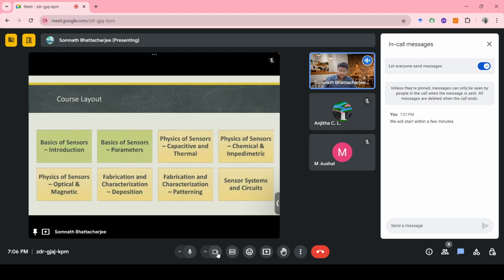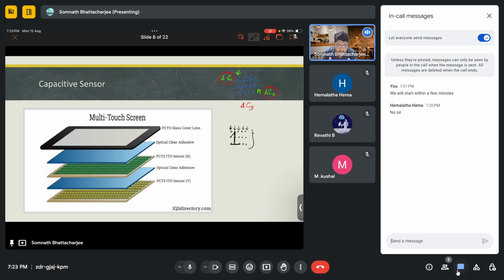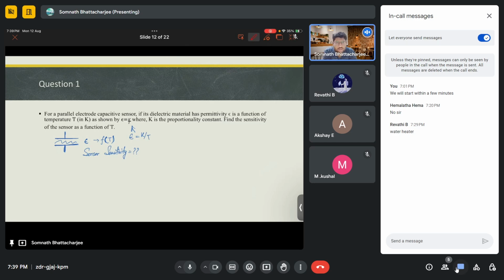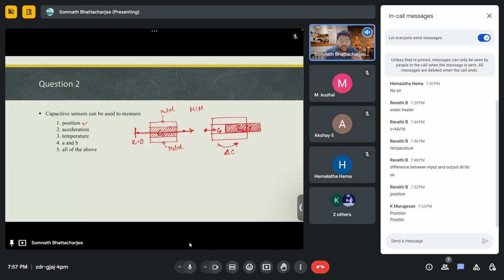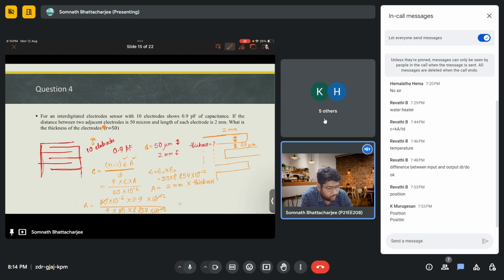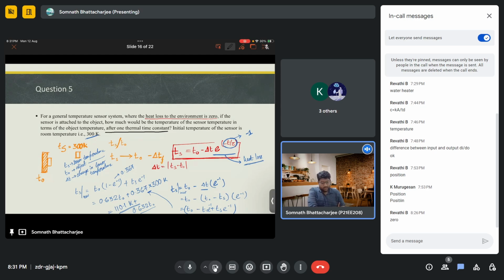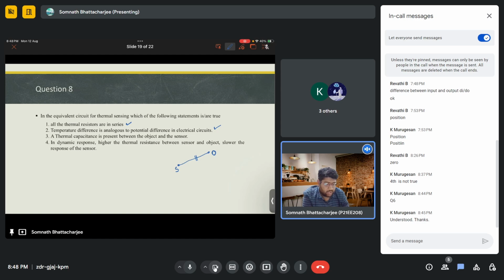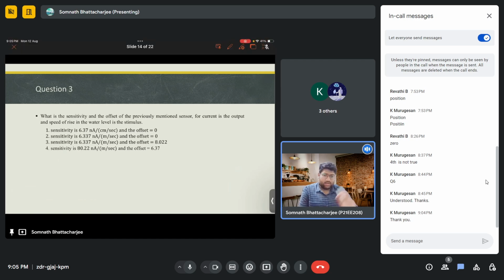Sensor Technologies: Physics, Fabrication, and Circuits || Problem Solving Session (Week-3)